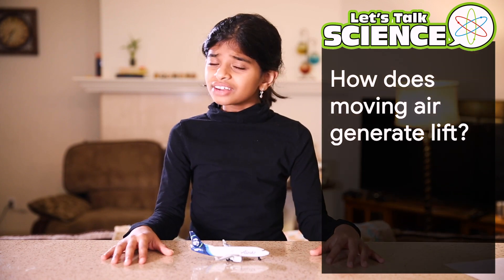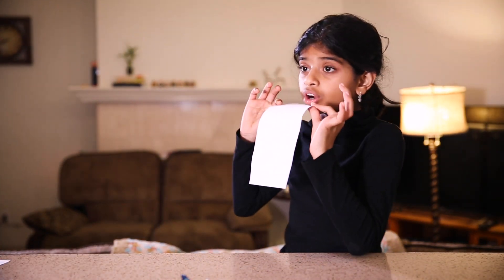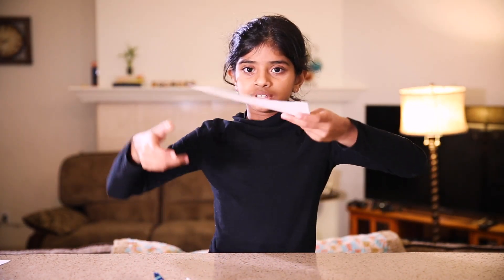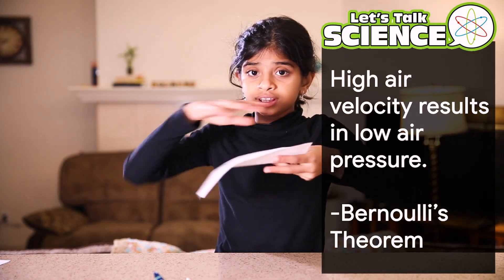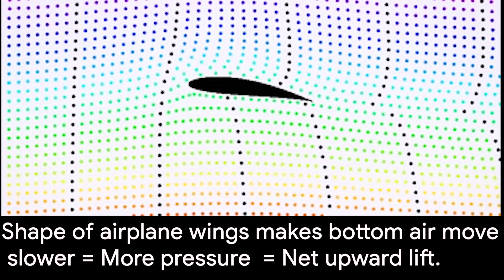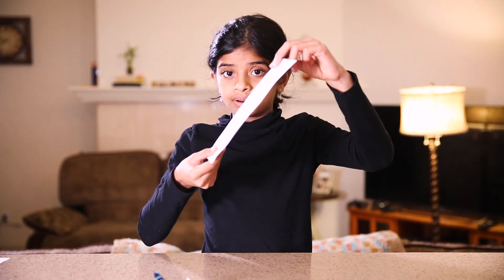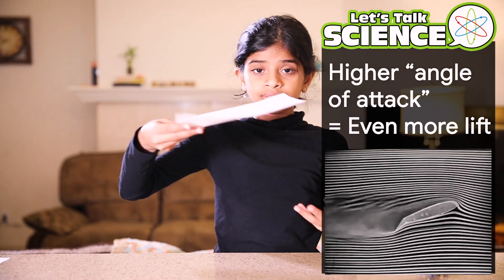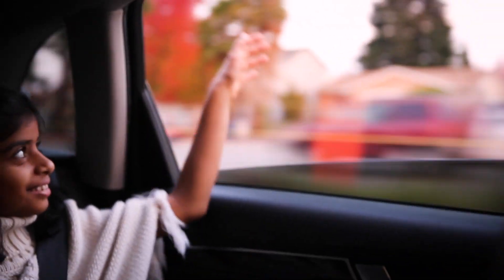How do airplanes fly (For Kids)? ⚡Explained By A Kid 🧒LearnWithDiva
How do airplanes fly? How can they fly upside down? How do they turn in the air?

Simple kids friendly explanation with lots of fun science experiments!